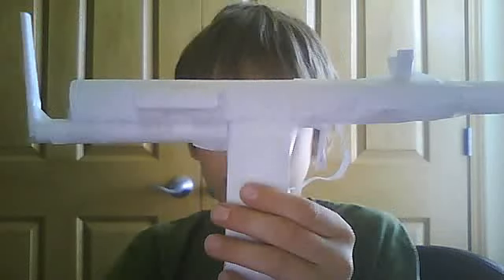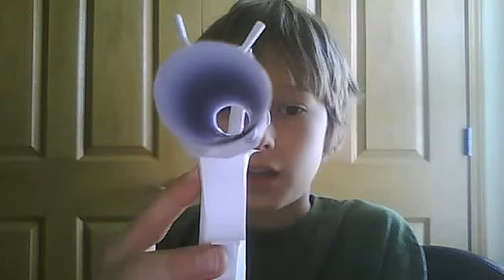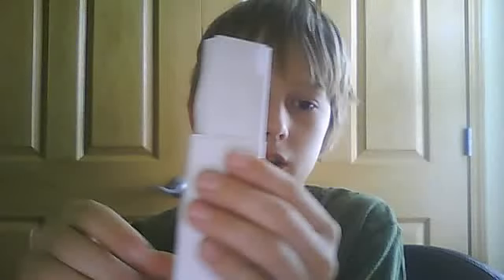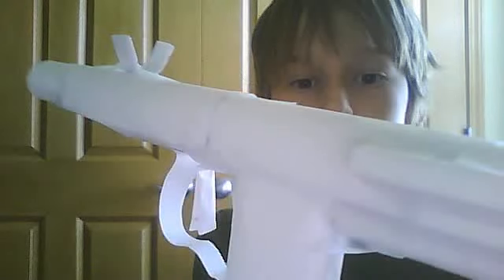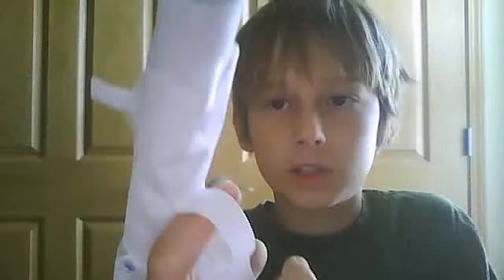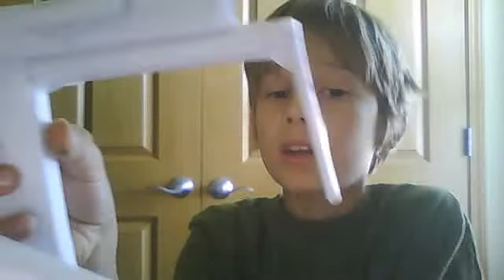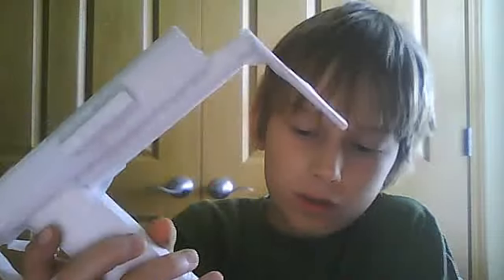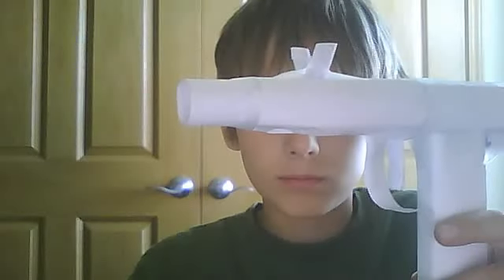paper uzi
i might make a tutorial